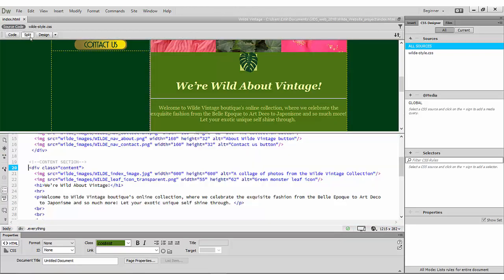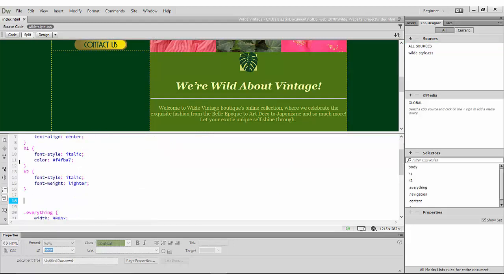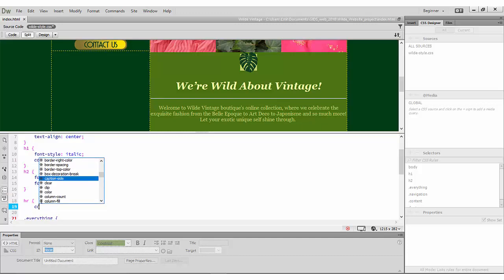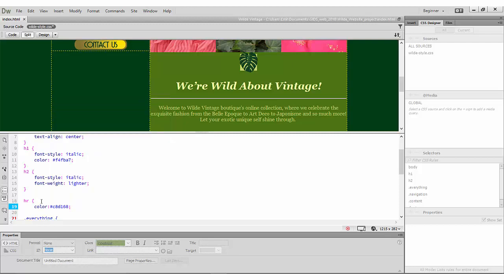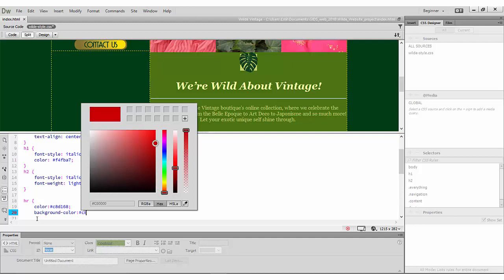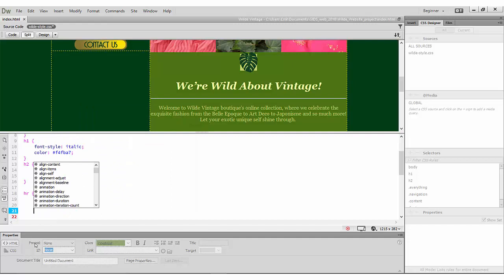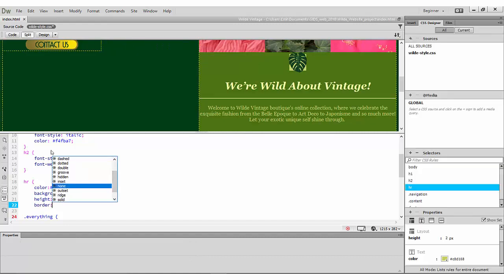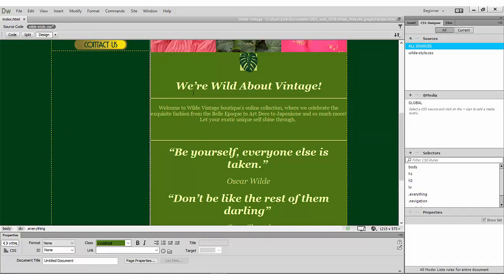Style the horizontal rule with CSS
Hi friends

The horizontal rule is an HTML element.  It is a great tool to use in your design to organise content, but the default look of it can be a bit dull.  We will style the horizontal rule with CSS in this video.

or check my Instagram: @artgerminate

The online course I developed, Effortless Website Design, is being released for free here on Youtube.  If you're interested in learning how to design your own website (without being constrained by templates) and you want to learn some HTML & CSS in the process, you can subscribe to this channel for future videos.
BUT if you're in a hurry, you can download the whole course when you follow this link:

Grace & Peace,
E